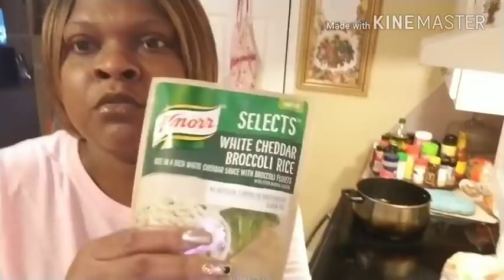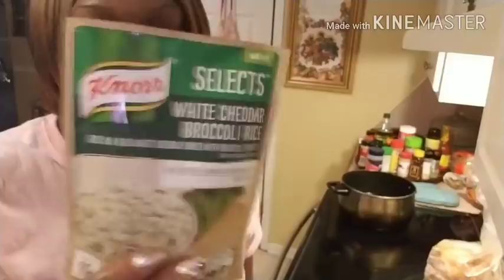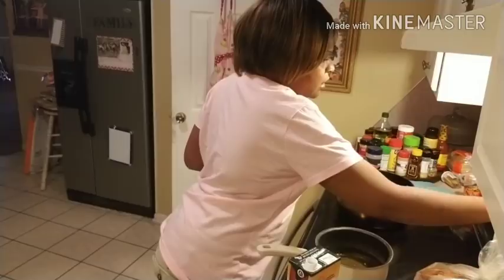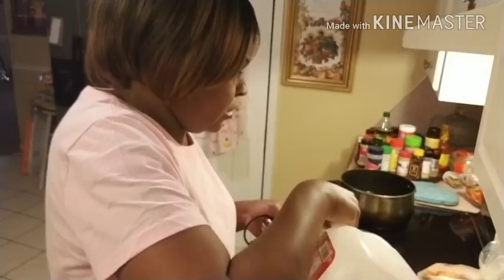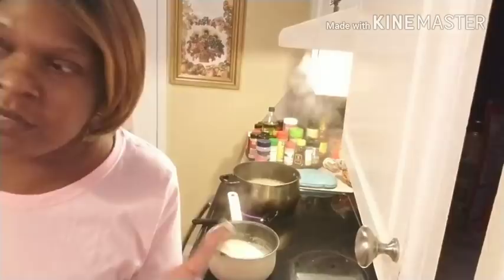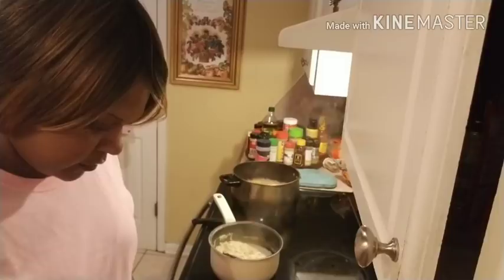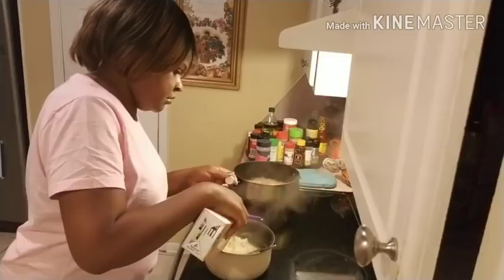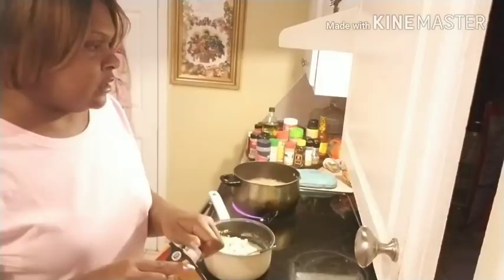KNORR SELECTS WHITE CHEDDAR BROCCOLI RICE | EYE UPDATE...MORE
SEND ME SOME FAM LOVE MAIL MZKBABY
CROSSETT, AR 71635

BIRTHDAY: JUNE 2ND
JAIDA BIRTHDAY: FEBRUARY 15
LOCATION: ARKANSAS
STATUS: SINGLE
FAVORITE COLORS: PINK, CANARY YELLOW AND MAUVE
DRINK: PINK MASCOTO

💟💕 BEST THING TO DO IS TO BE YOURSELF! LIVE IN THAT POWERFUL PLACE THAT STANDS OUT MORE THAN ANYTHING💕💟
Thank u it would be much appreciated and proceed will surely go toward the channel as we try to bring more and better content.
LOVE💗 Kendra💖